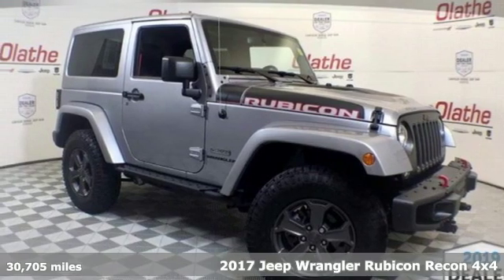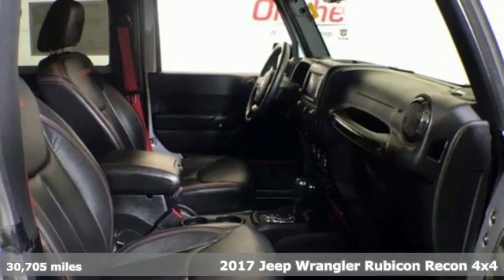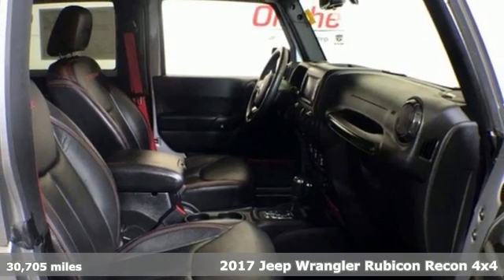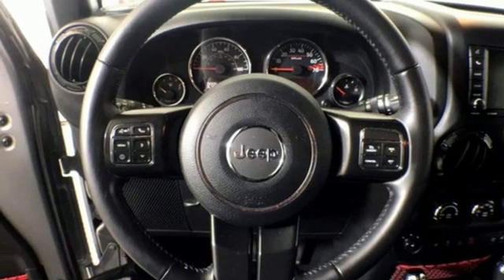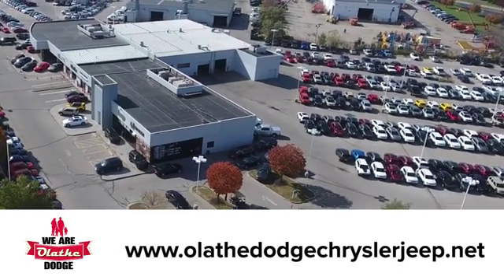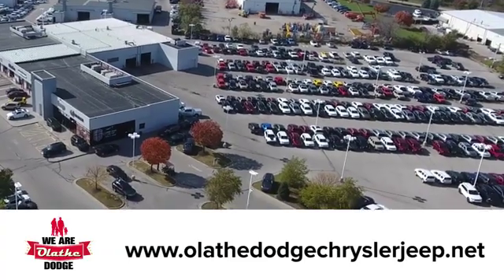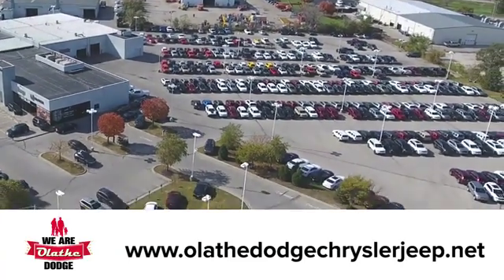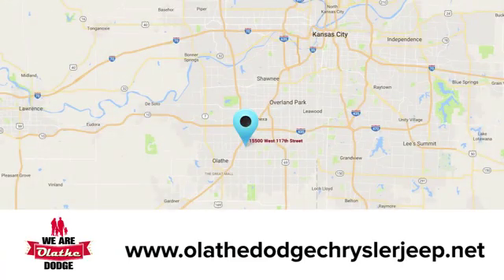Certified 2017 Jeep Wrangler Olathe KS Kansas City, KS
Year: 2017
Make: Jeep
Model: Wrangler
Trim: Rubicon Recon
Engine: 6 Cyl. 3.6 L
Transmission: Automatic
Color: Billet Silver Metallic Clearcoat
Interior: Black
Mileage: 30705
Stock #: KW653267A
VIN: 1C4HJWCG4HL732444
CF1| Olathe Dodge Chrysler Jeep...Where we treat our customers like family. Please call to check for availability and we will have the vehicle pulled up for you. You can view all of our inventory . This 2017 Jeep Wrangler comes with a CARFAX Buyback Guarantee, which means you can buy with certainty. With this exceptional SUV, you'll get sport, utility, and comfort. This 4WD-equipped vehicle will handle majestically on any terrain and in any weather condition your may find yourself in. The benefits of driving an Four Wheel Drive vehicle, such as this JeepWrangler Rubicon Recon, include superior acceleration, improved steering, and increased traction and stability. This low mileage Jeep Wrangler has barely been touched. It's the next best thing to buying new. More information about the 2017 Jeep Wrangler: With prices starting at a little under $23,000 with standard 4-wheel drive, the classic Wrangler is one of the best SUV values available. The 6-speed manual transmission helps the Wrangler achieve a decent 17 mpg city and 21 mpg highway rating. Jeep considers the Wrangler's off-road prowess integral to the brand and they continue to make one of the most capable 4-wheel drive vehicles available. Interesting features of this model are 2- and 4-door configurations available, Iconic styling, and impressive off-road prowess At Olathe Dodge Chrysler Jeep Ram, we are proud to offer a high quality selection of pre-owned vehicles from many major auto manufacturers at competitive prices. Please call to verify availability and we can have the vehicle pulled up for you. We are located just northeast of I-35 and 119th Street in Olathe, Kansas at 15500 W. 117th St, Olathe, KS 66062. We look forward to working with you.

Address:
15500 W 117th St